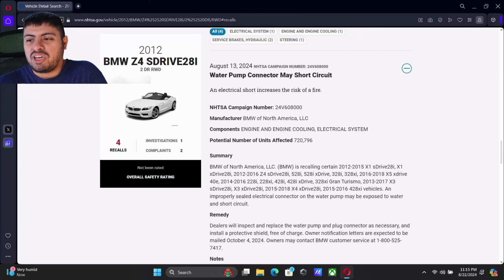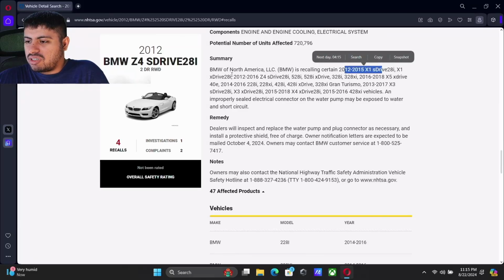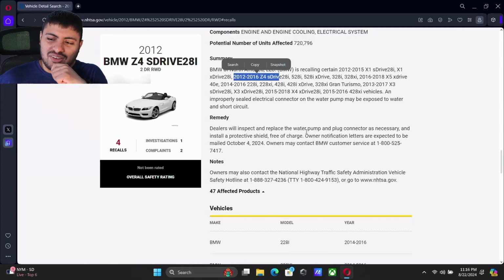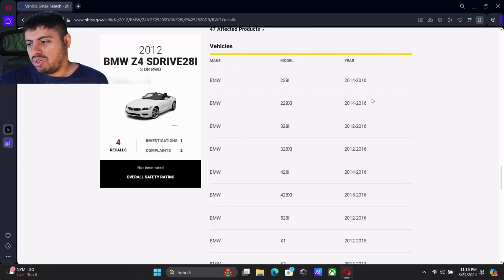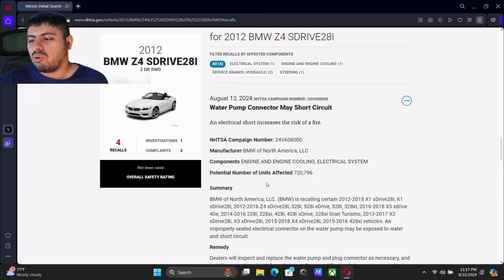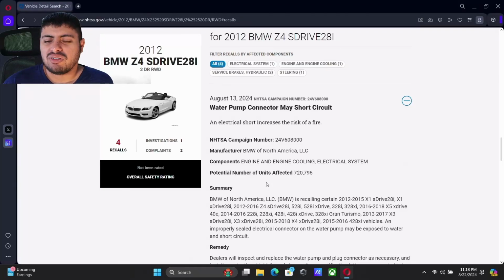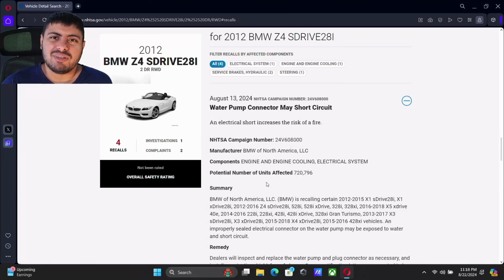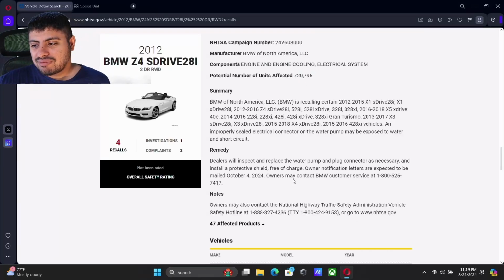BMW is Recalling Close to 1 Million Vehicles over Water Pump Connector's - My Thought's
BMW is recalling close to 3/4 of a million vehicles which is not exactly 1 Million but really that far away over over Water Pump Connector which may short circuit and cause a fire to a variety of models.